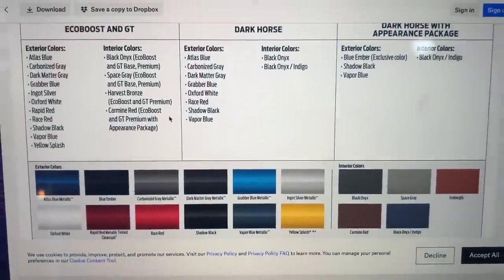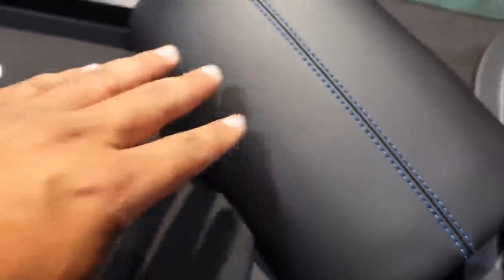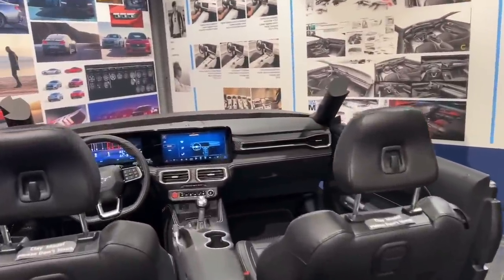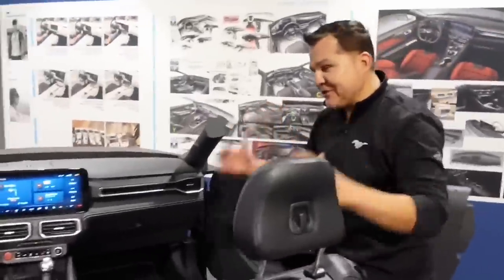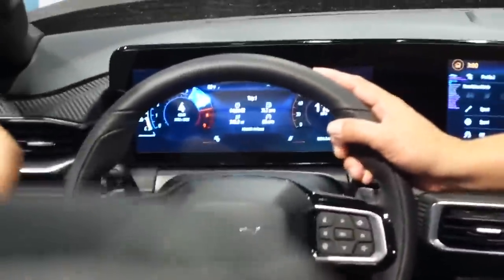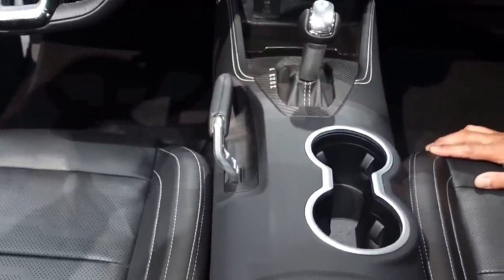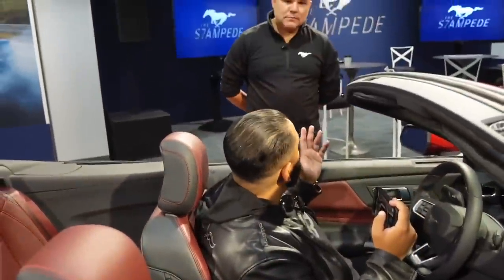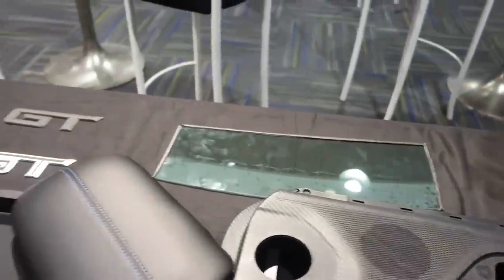Order Banks & Dealer Mark Ups 2024 “Dark Horse” Mustang! *My Advice